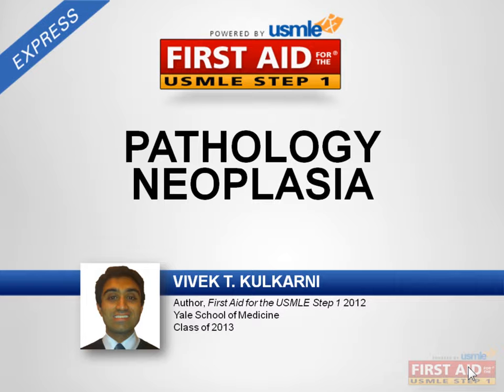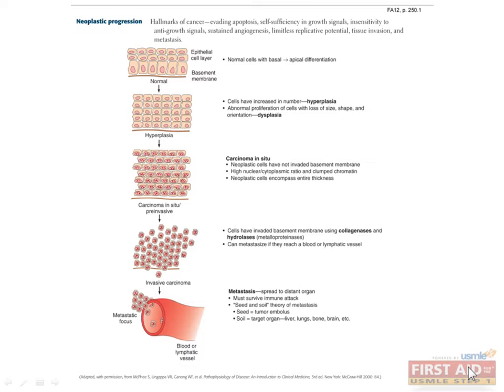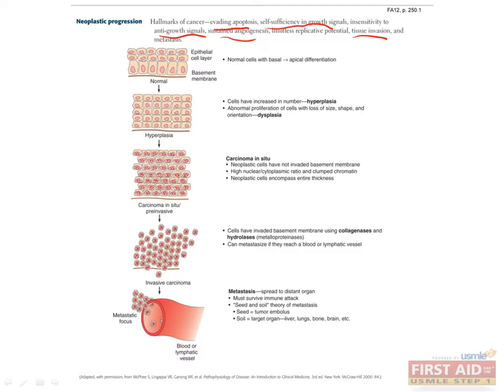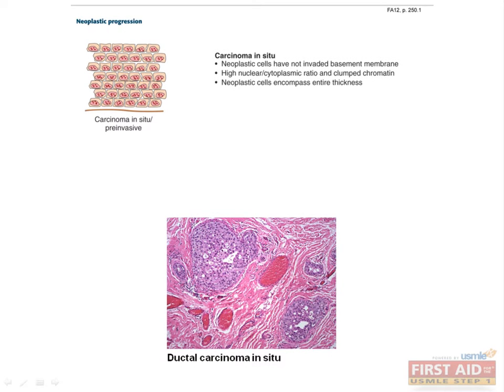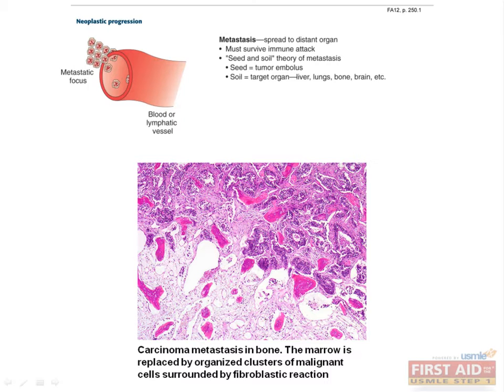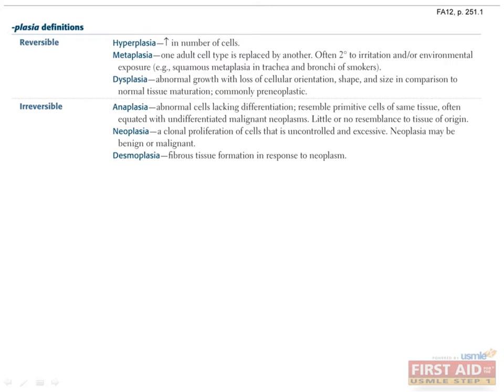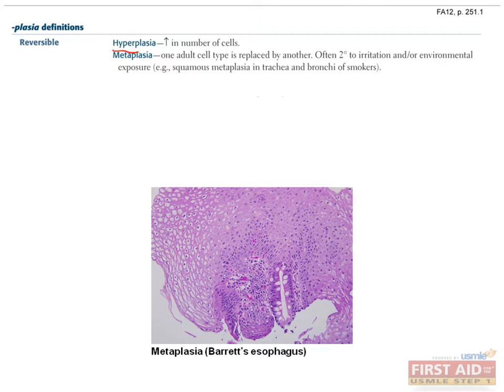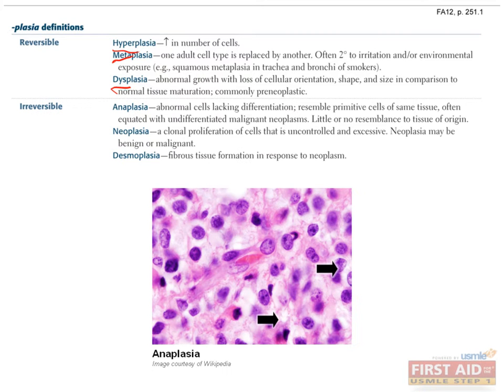Pathology Neoplasia Part 1